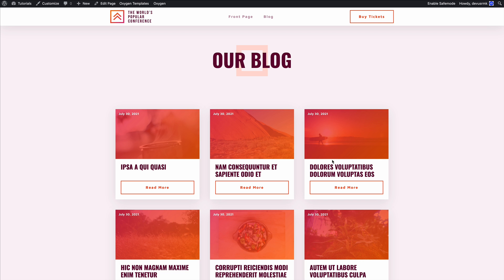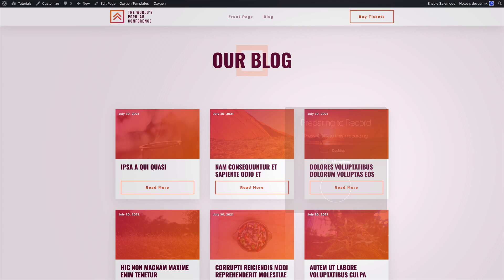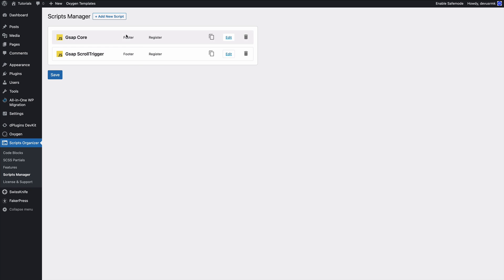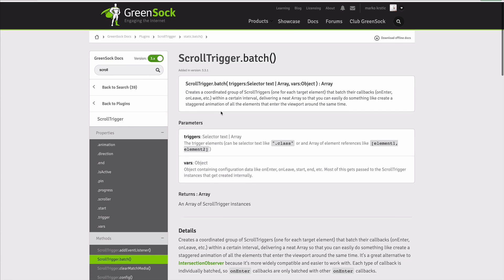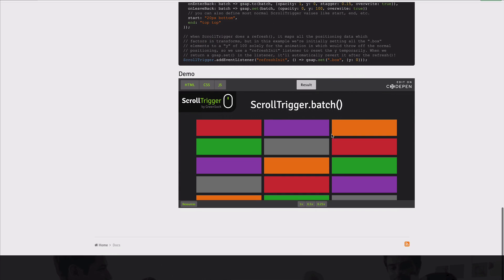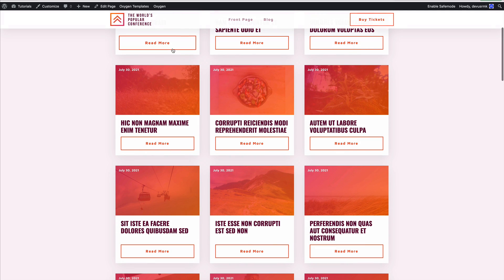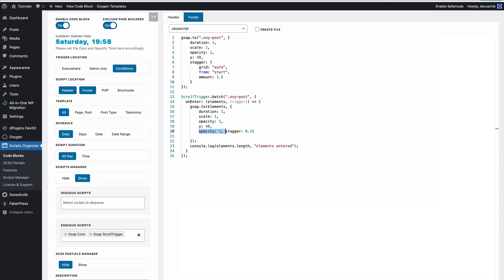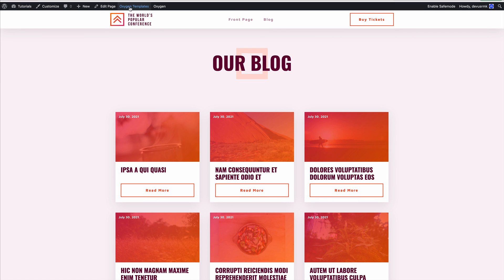Animate Blog Posts on Scroll Tutorial - GSAP ScrollTrigger and Batch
This is a basic tutorial how to animate blog posts on scroll.